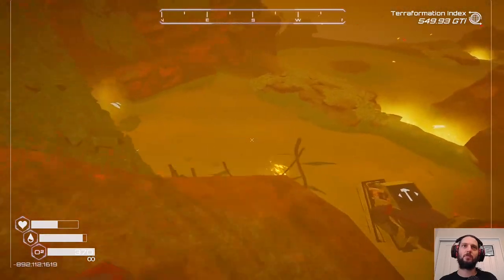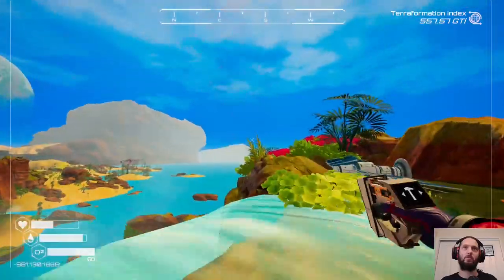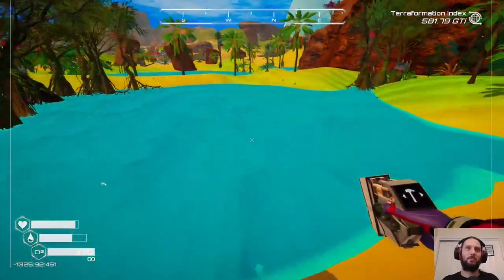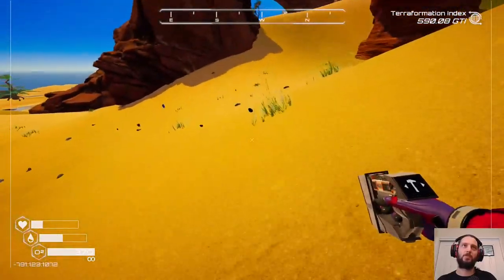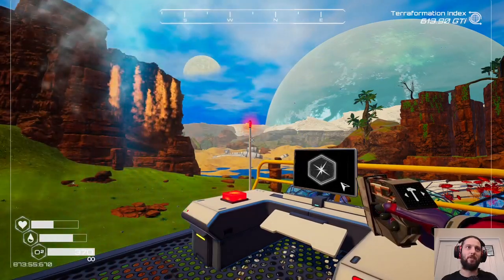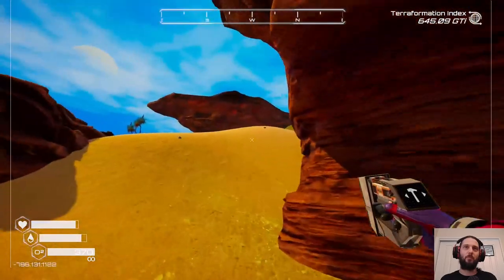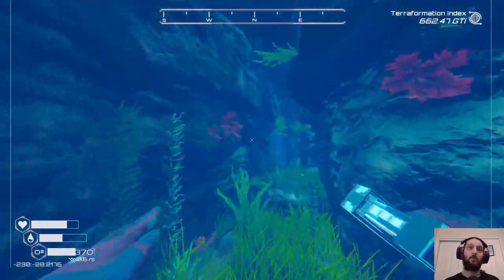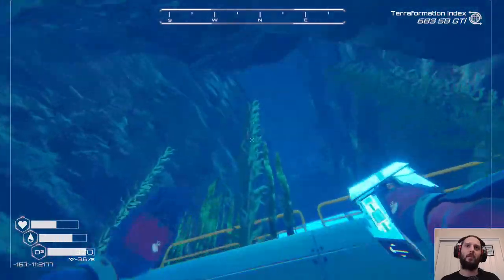Drowning in Bees?! Planet Crafter ep 28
Possible second title: It's Raining Fish! We finally use more of our rocket engines to boost progression, but also explore another secret biome, learning what happened to the other branch of the Wardens, those that did not just meekly accept their fate at the hands of the asteroid.
Personally I've been hit directly by a ton of asteroids, especially Super Alloy showers, so I really don't understand what they were worried about. Swimming, on the other hand, proves to be our downfall.